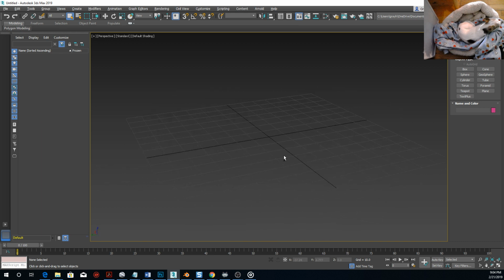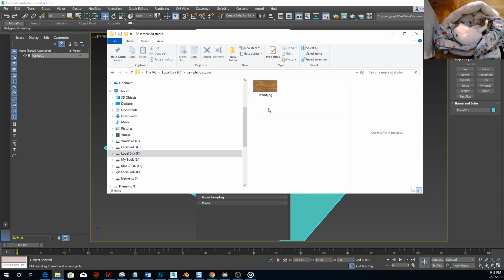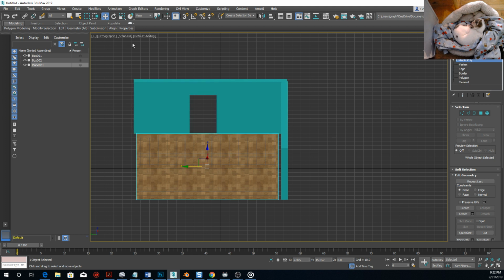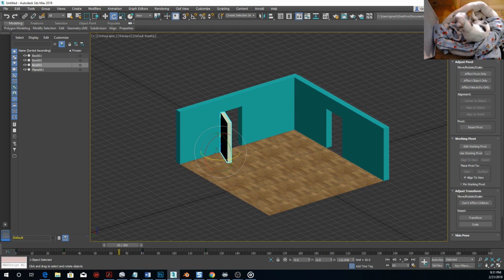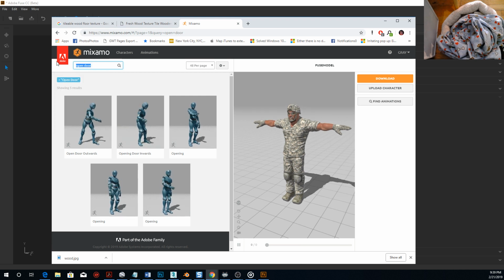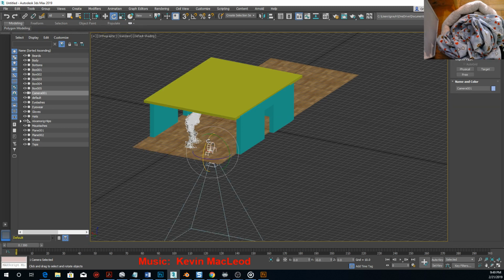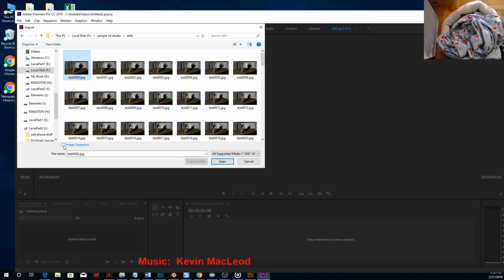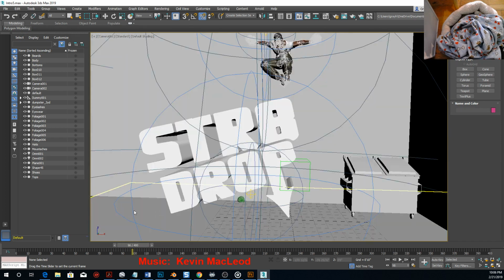Hanging out doing some 3d animation and set build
I thought some of you might be interested in see how creating 3d animations really work.

NEW CHANNEL
Personal Paranormal Experiences